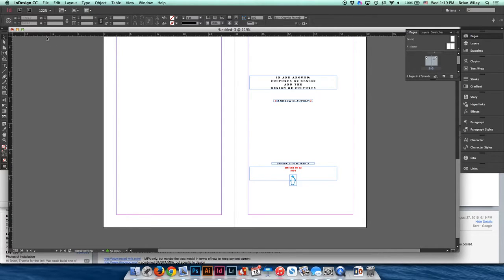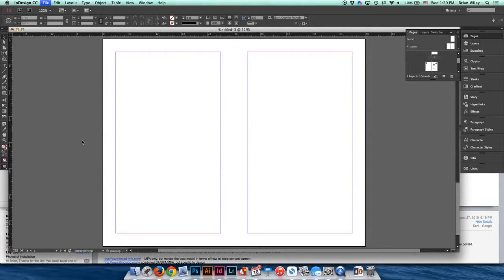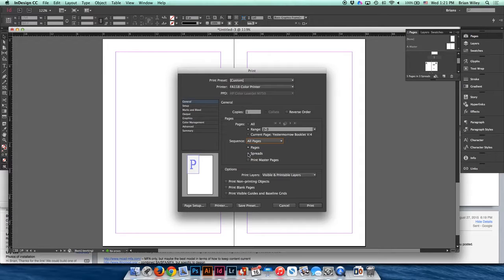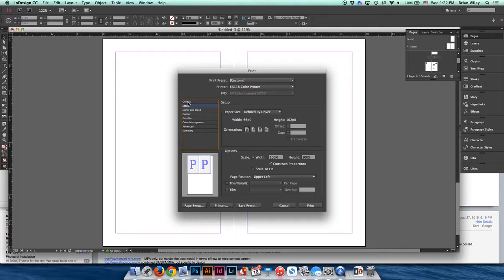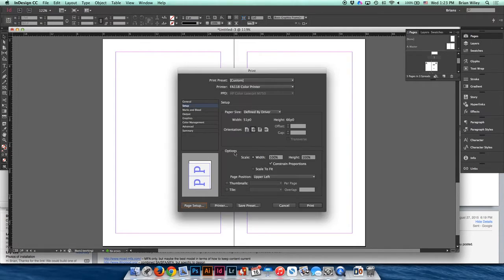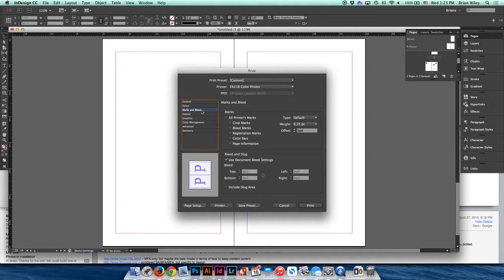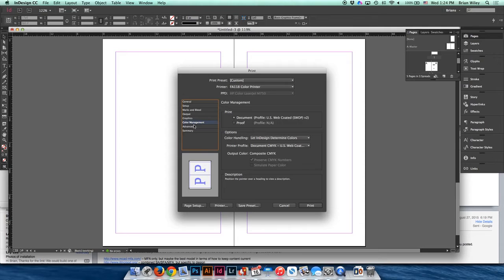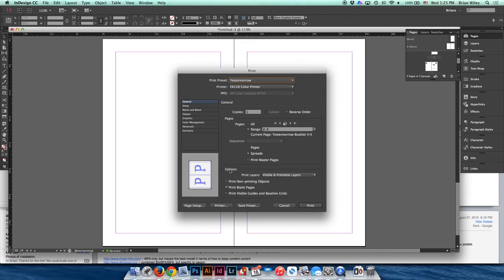Yestermorrow Printing Help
How to print facing pages/spreads for proofing